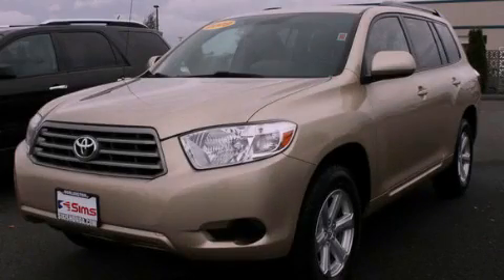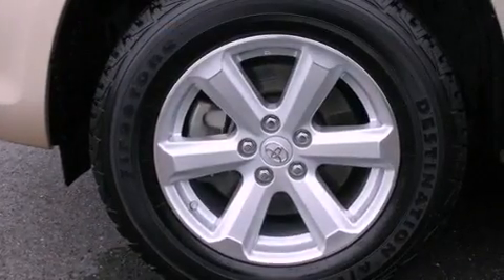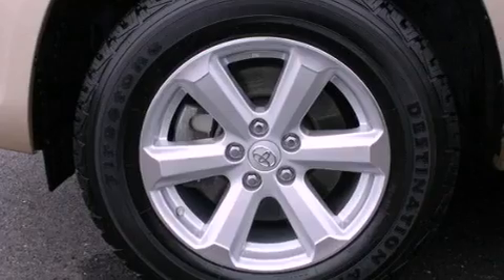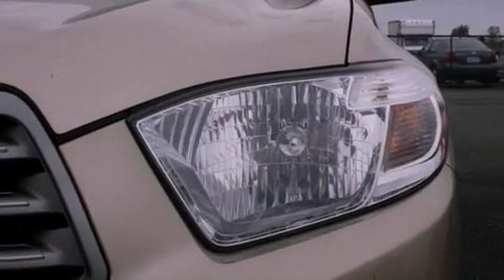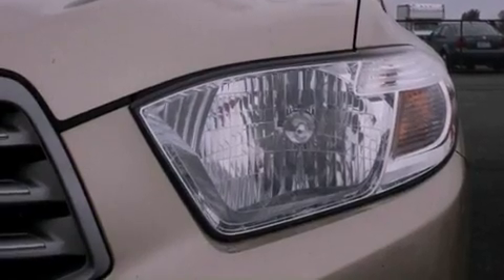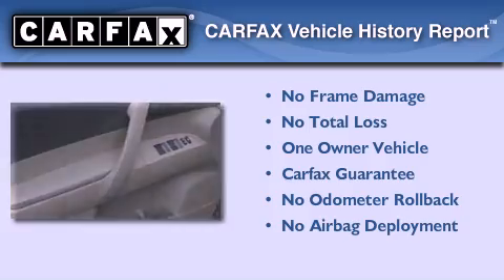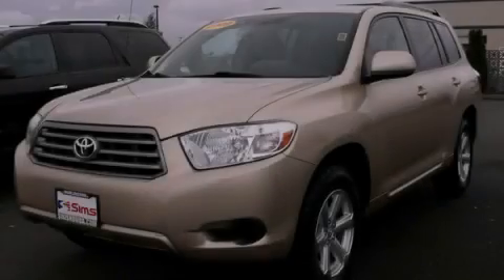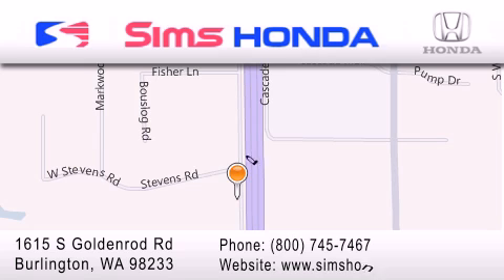2009 Toyota Highlander Burlington WA 98226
Year : 2009
 Make : Toyota
 Model : Highlander
 Engine : 3.5L V6
 Trans . : 5 Spd Automatic
 Exterior : Gold
 Miles : 70,944
 Interior : Beige
 Sims Honda
 1615 S. Goldenrod Road
 Burlington , WA 98233
 Preowned 2009 Toyota Highlander Burlington WA